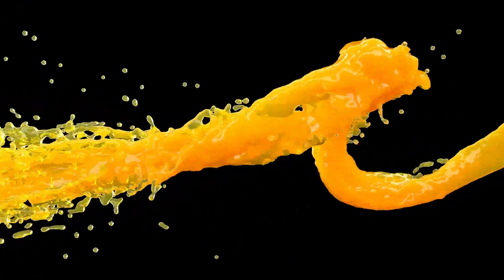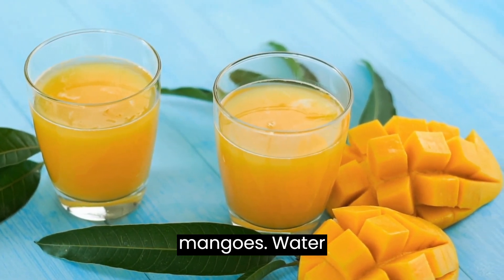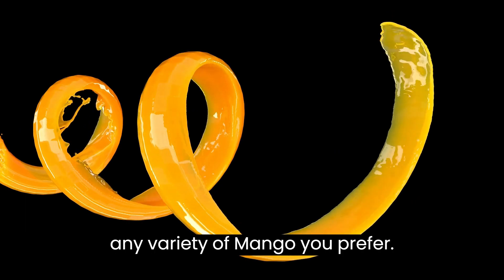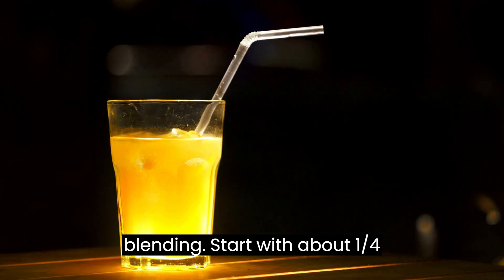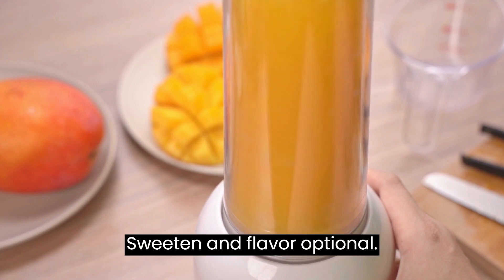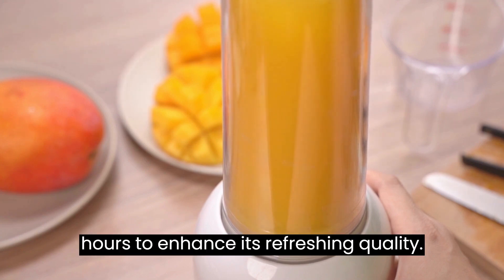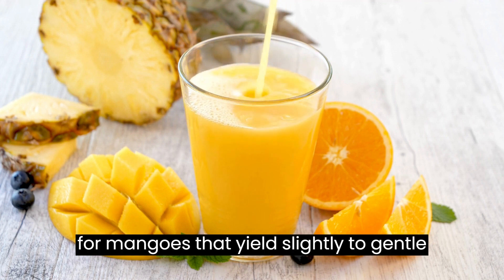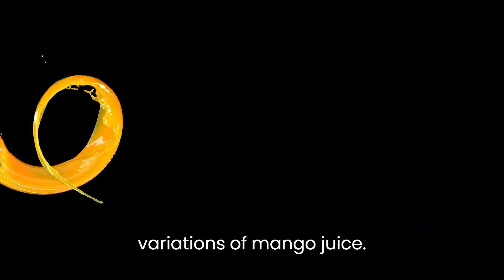Cook With Me | Mango Juice 👏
Mango Juice 👏

Mango juice is a tropical and flavorful drink that captures the sweet and tangy essence of ripe mangoes. Whether enjoyed on its own, mixed into smoothies, or used as a base for cocktails, homemade mango juice is a delightful and refreshing choice. Here's how to make your own mango juice:

**Ingredients:**

- Ripe mangoes
- Water (for blending)
- Sugar or honey (optional, for sweetness)
- Lime or lemon juice (optional, for added tanginess)
- Ice cubes (optional)

**Instructions:**

1. **Prepare the Mangoes:**

   - Choose ripe and fragrant mangoes for the best flavor. You can use any variety of mango you prefer.

   - Wash the mangoes thoroughly to remove any dirt or residues.

   - Cut the mangoes and remove the skin and pit. Cut the flesh into chunks.

2. **Blend the Mangoes:**

   - Place the mango chunks in a blender.

   - Add a small amount of water to aid in blending. Start with about 1/4 cup of water and adjust as needed.

   - Blend on high until the mangoes are completely pureed and you have a smooth consistency.

3. **Strain the Juice (Optional):**

   - If you prefer a smoother juice without fibers, strain the pureed mango through a fine mesh sieve or cheesecloth into a bowl or pitcher.

4. **Sweeten and Flavor (Optional):**

   - Taste the mango juice. If you feel it needs additional sweetness, you can add a small amount of sugar or honey.

Start with a teaspoon and adjust to your taste.

   - For a touch of tanginess, you can also add a splash of lime or lemon juice.

5. **Chill and Serve:**

   - Refrigerate the mango juice for a few hours to enhance its refreshing quality.

   - If desired, add ice cubes to glasses before pouring in the juice.

6. **Enjoy:**

   - Pour the mango juice into glasses and savor the tropical flavors of homemade mango goodness.

**Tips:**

- Ripe mangoes are key to achieving a naturally sweet and flavorful juice.

Look for mangoes that yield slightly to gentle pressure and have a pleasant aroma.

- The amount of water you add while blending depends on the thickness of the mangoes. Add just enough to help the blending process.

- Mangoes are naturally sweet, so taste the juice before adding any additional sweeteners.

- Experiment with adding other fruits like pineapple or coconut water to create unique variations of mango juice.

Homemade mango juice is a delicious way to enjoy the vibrant flavors of this tropical fruit.

Whether you're looking for a simple and refreshing drink or a versatile base for other creations, mango juice is sure to become a favorite beverage option.